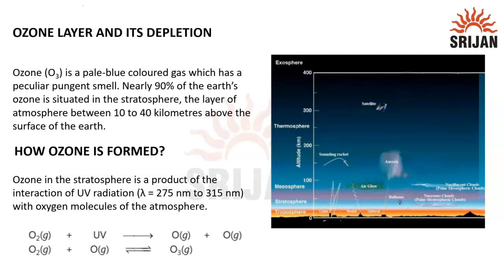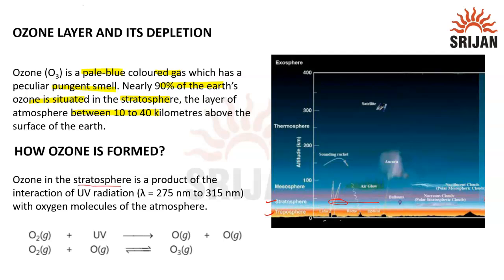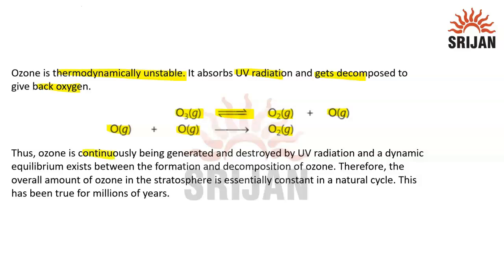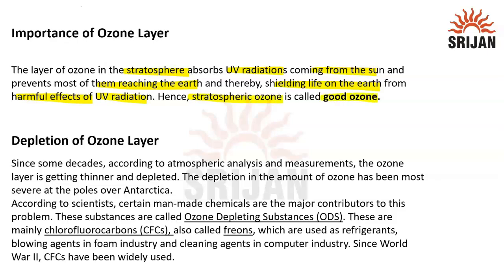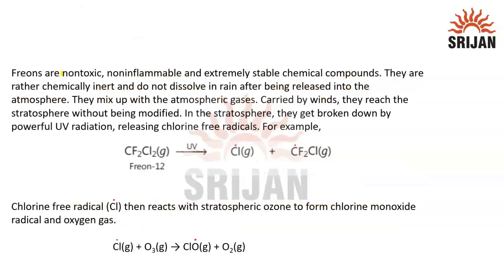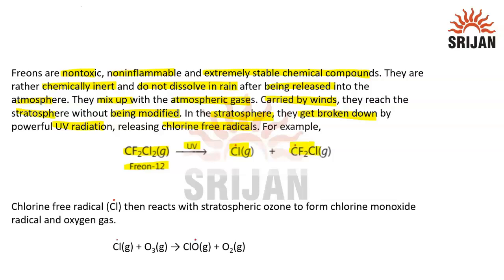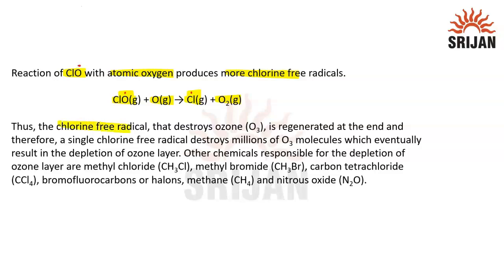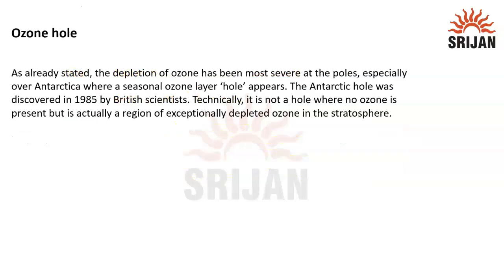8. Ozone Layer and its Depletion